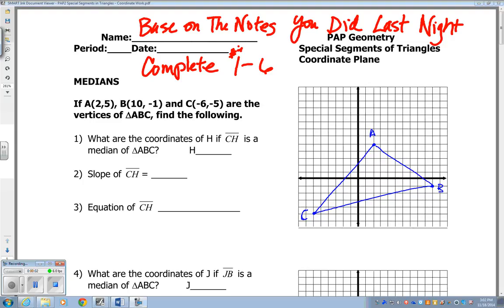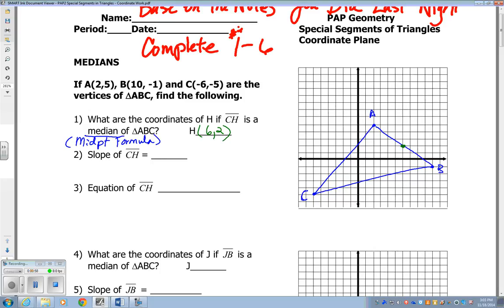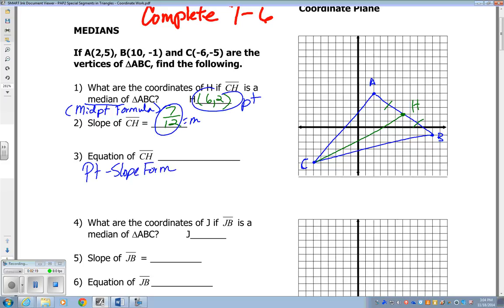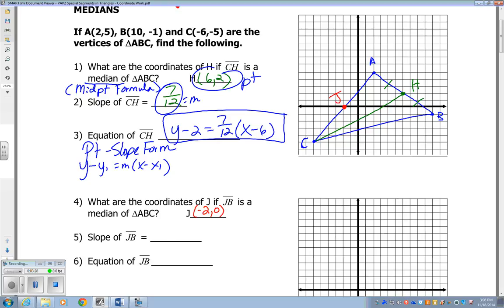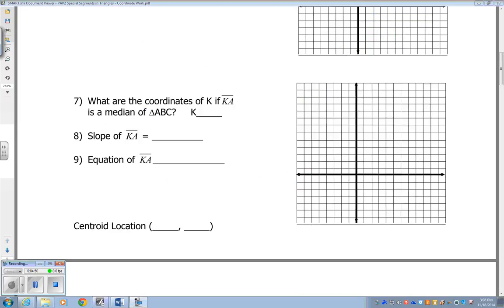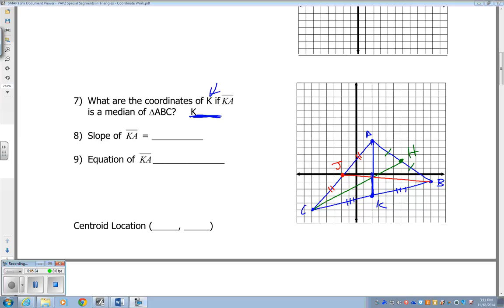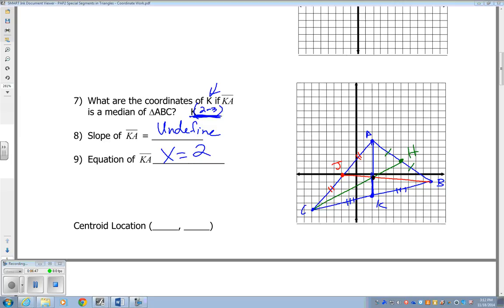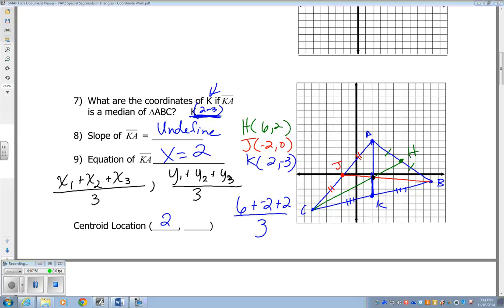November18Daily Work PAP Sp Segments of Triangles in the Coord Plane